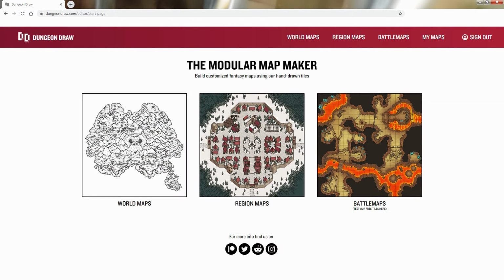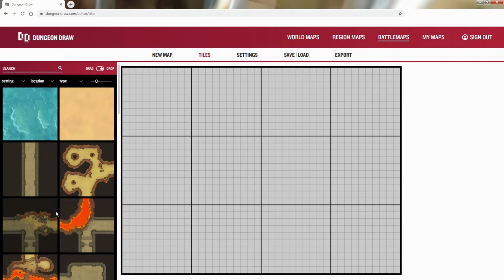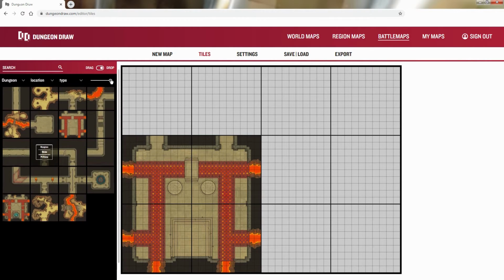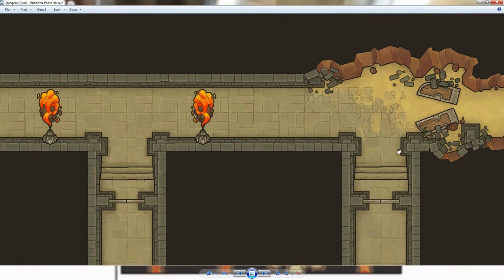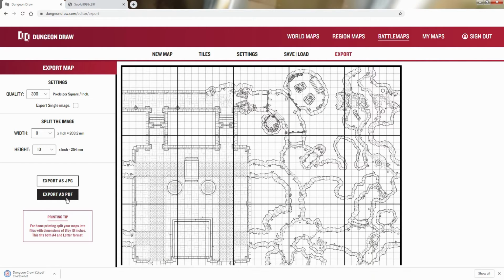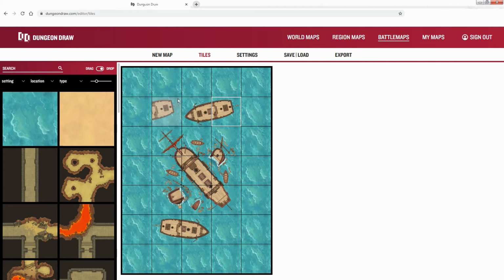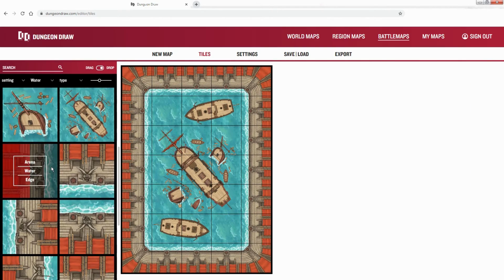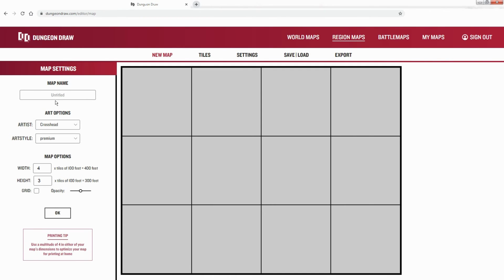Dungeon Draw Map Maker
Dungeon Draw is a platform to build custom battlemaps, region maps and world maps for your tabletop games using hand-drawn tiles. It's a platform for both users and artists, who can upload their custom tiles and share them with their Patrons.

This video showcases the basic features of the first build of Dungeon Draw, as we plan on introducing a lot more in the future. Including dropping in PNG's or tokens to further customize our hand-drawn maps, and eventually adding in user interactions for a build your own base mini-game during the downtime between adventures.